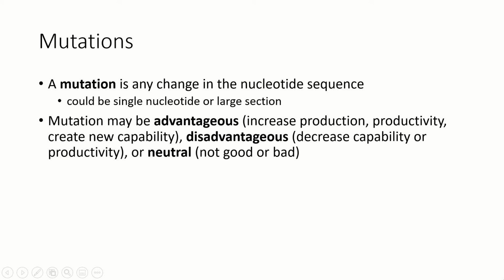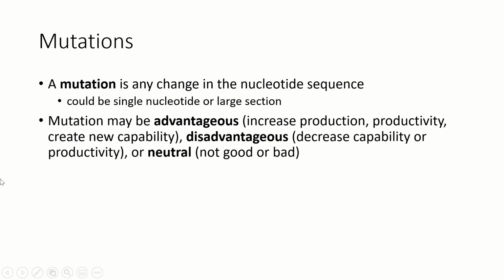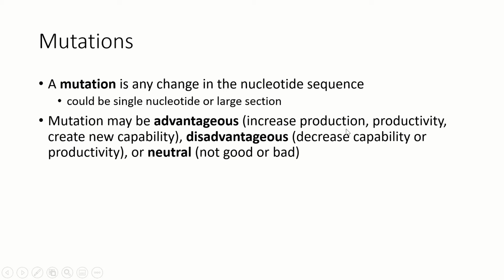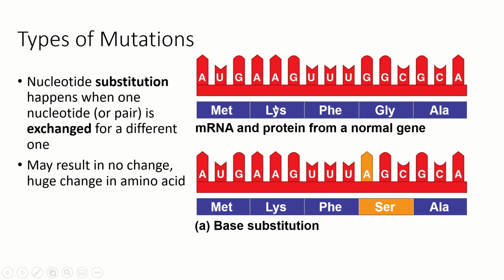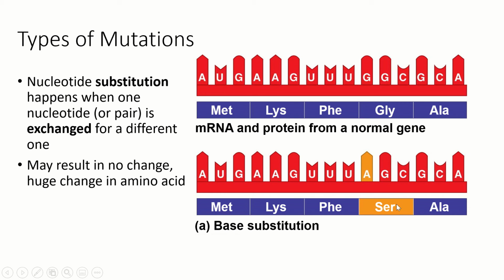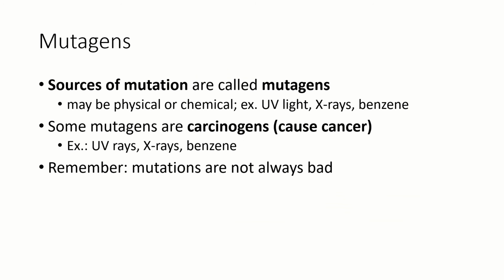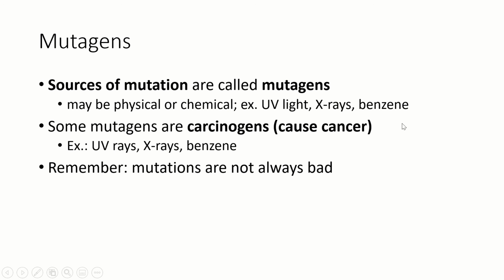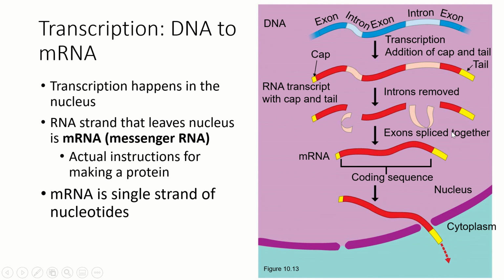Genes and Genomes Part 4, Mutations and RNA Splicing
Prof. Gould explains what mutations are and the effect they have (or don't have), as well as how RNA splicing can be used to create multiple proteins from one gene.